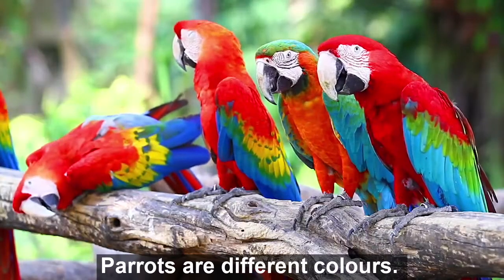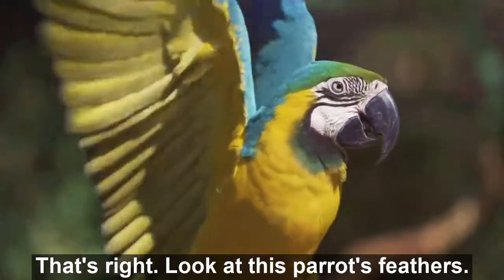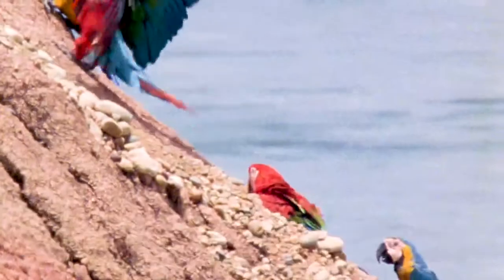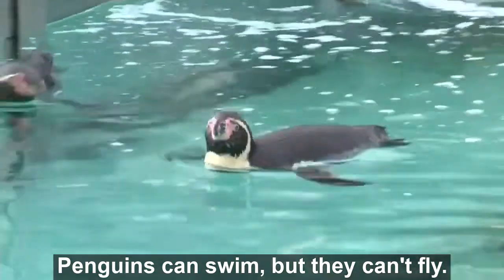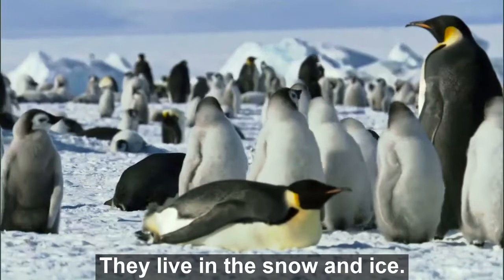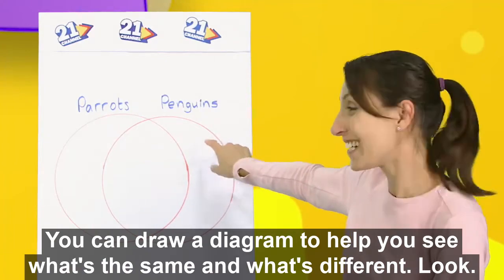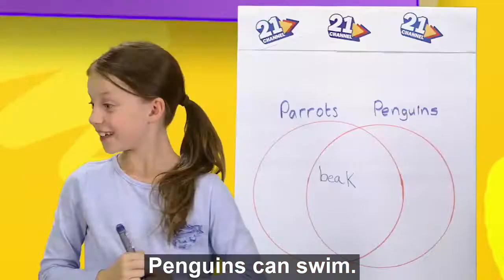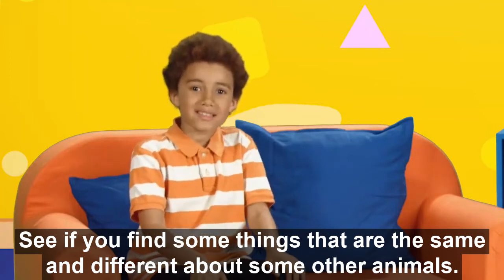Unit 3 Channel 21st - Animals | GIVE ME FIVE - LEVEL 2